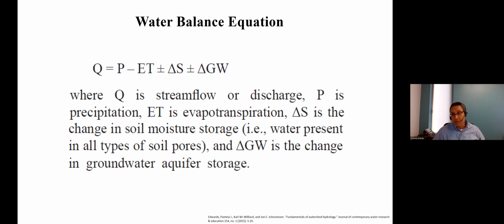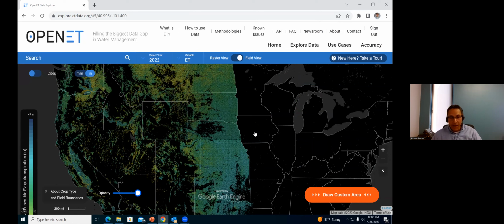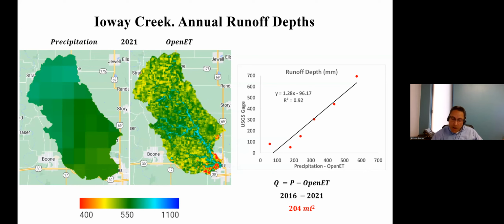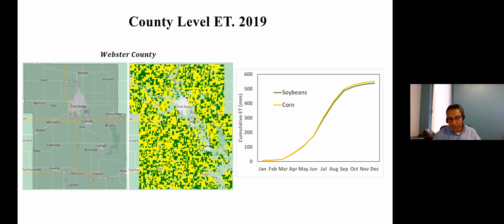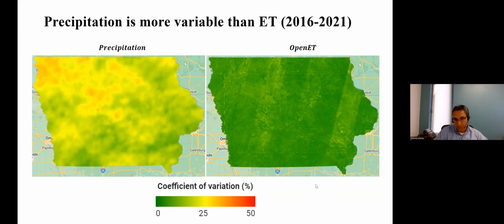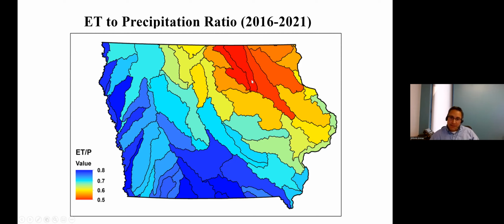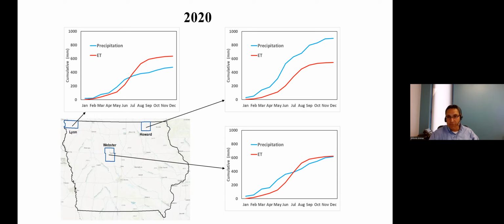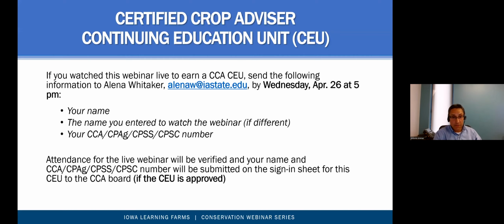Iowa Learning Farms - April 26, 2023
Mapping Evapotranspiration at the Field Scale
-Antonio Arenas Amado